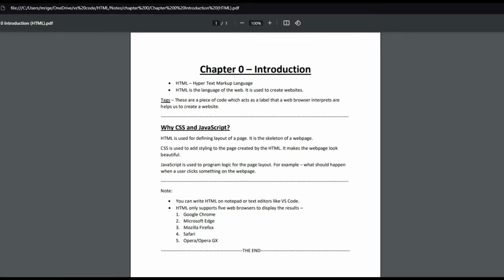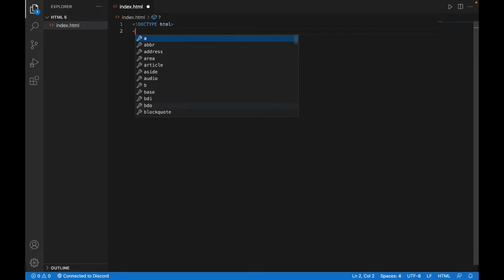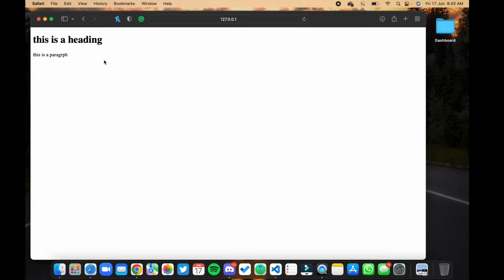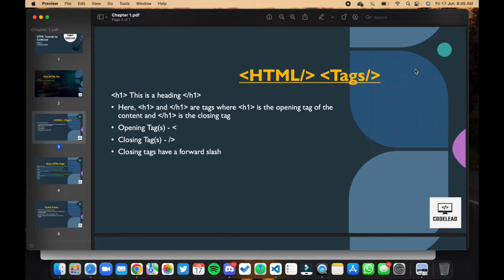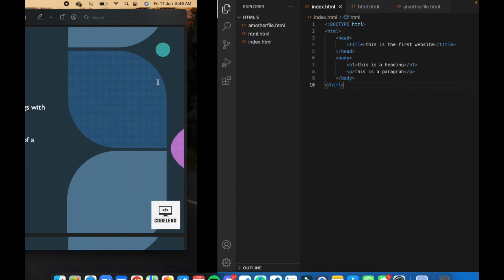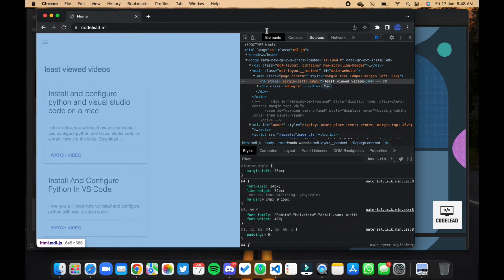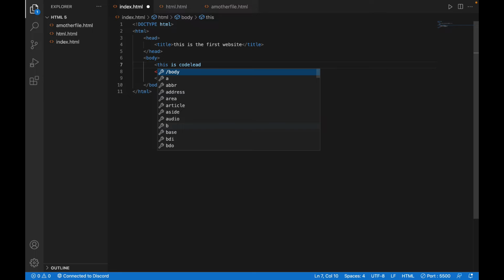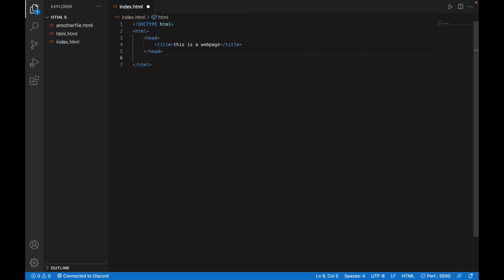HTML Tutorials - Episode 1 - Creating Our First Website